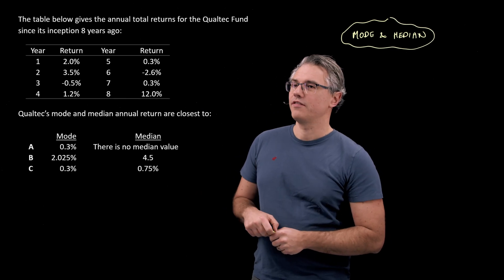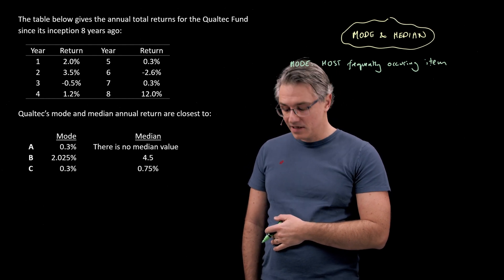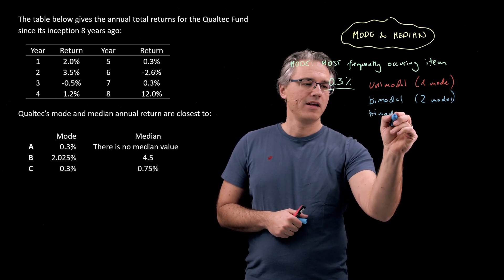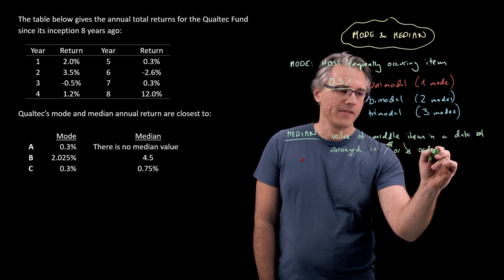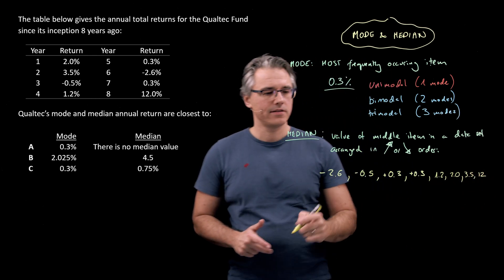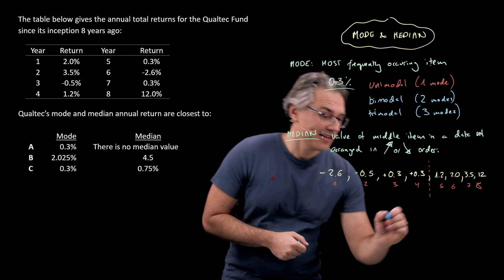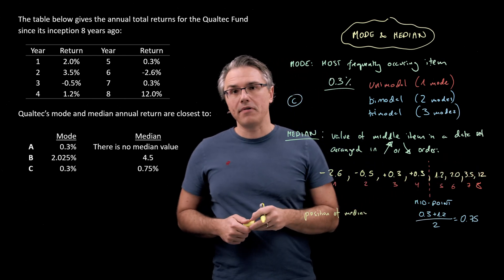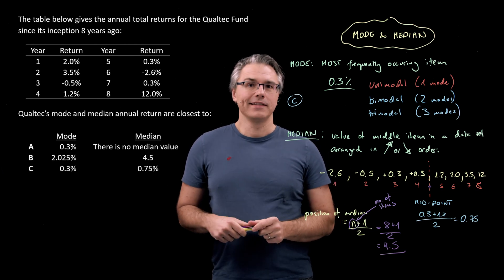Mode and median (for the CFA Level 1 exam)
Mode and median (for the CFA Level 1 exam) explores the identification of these criticial measures of central tendency.

LOS:
- calculate, interpret, and evaluate measures of central tendency and location to address an investment problem